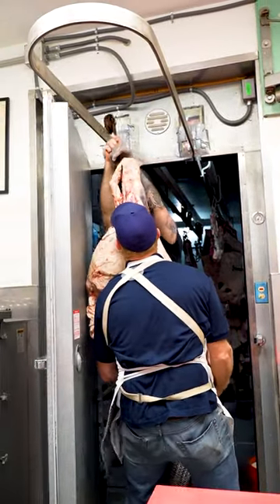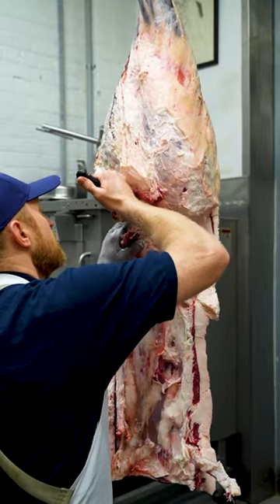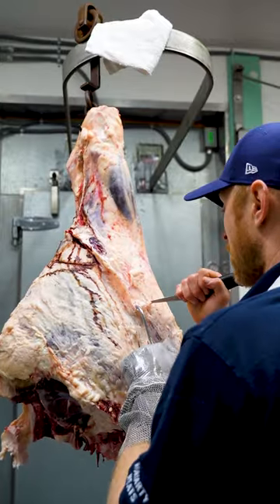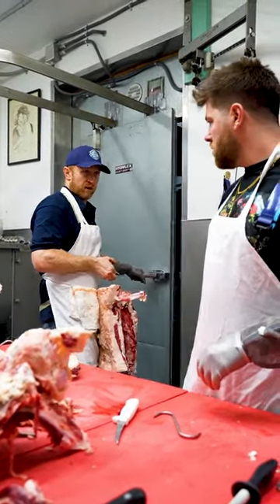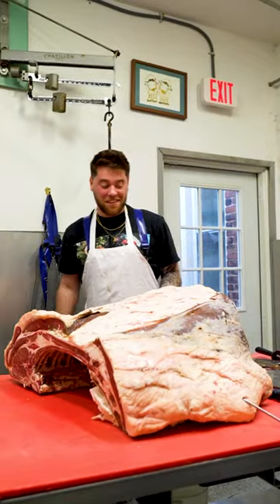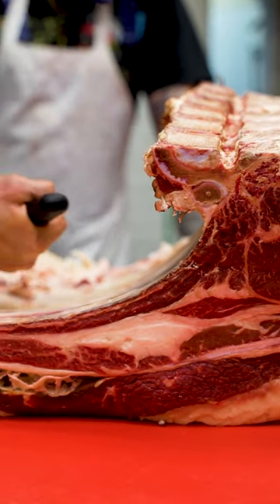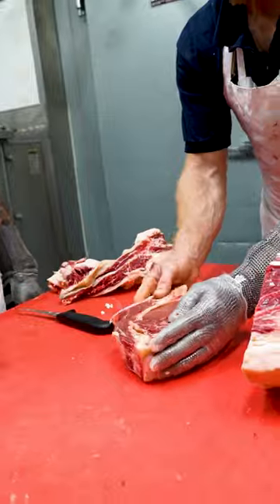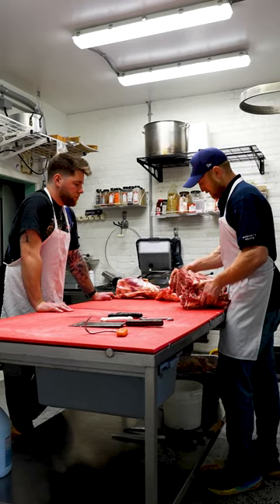Shadowing my local butcher for the day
Come with me to my local butcher, Moriarty Meats, to learn all about the trade and the life of a butcher.

We break down a forequarter and hindquarter as Tom Moriarty shares his knowledge and training from his time in France.

This is not a job for the weak!